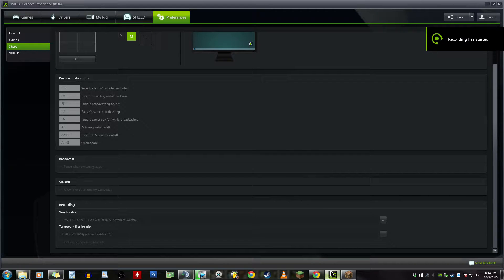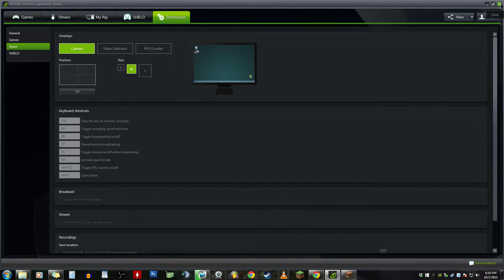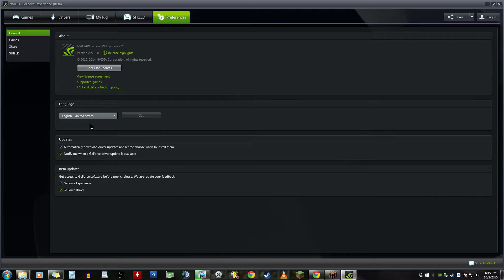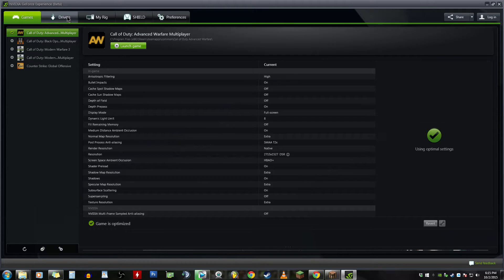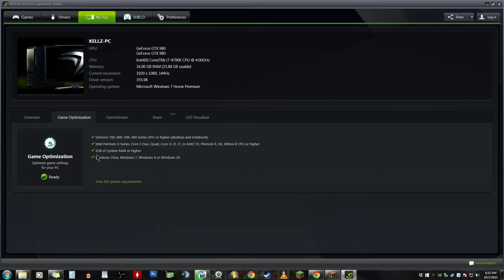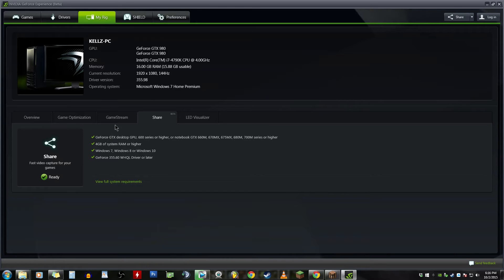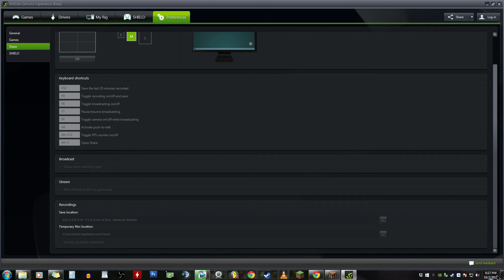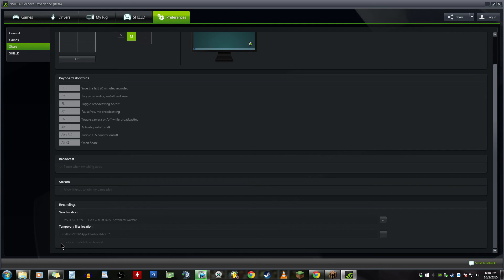Shadowplay Watermark Removal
This is how you remove the watermark with system specs from shadowplay recordings. how to remove the Shadow play WaterMark